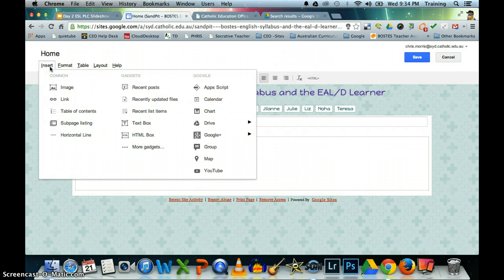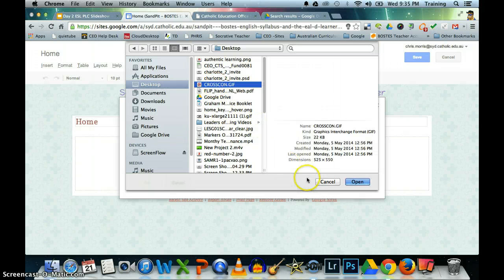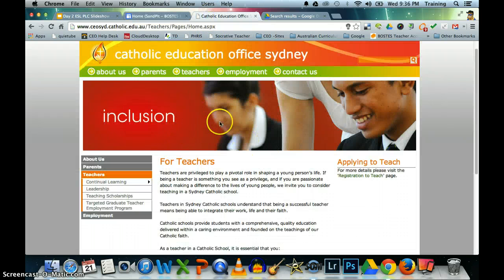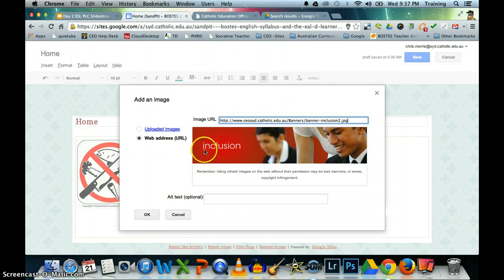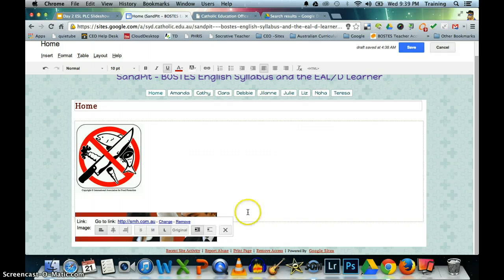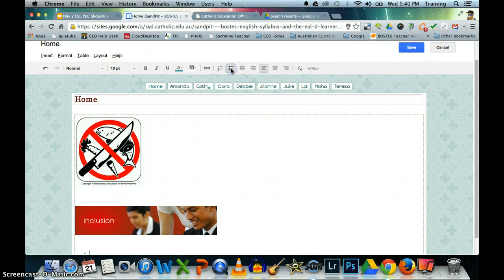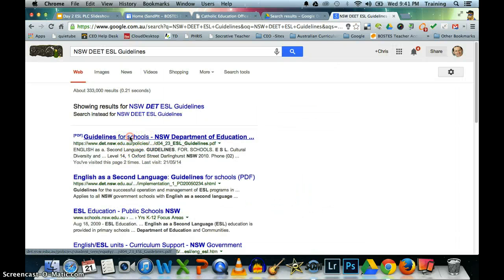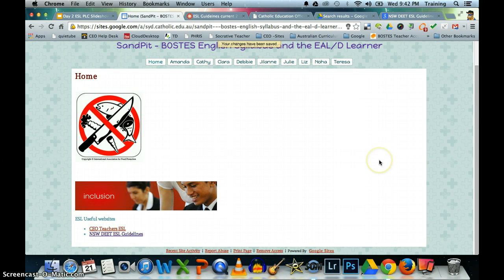ESL - Google Sites Video 1 - Inserting images and linking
ESL PLC - Google Sites Video 1 - Inserting images and linking